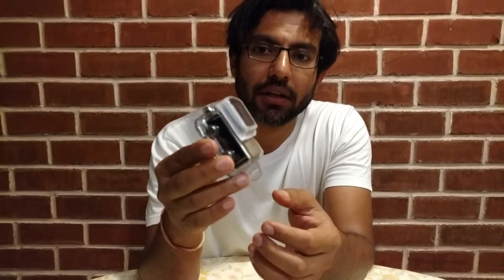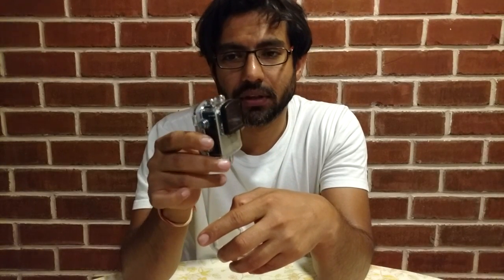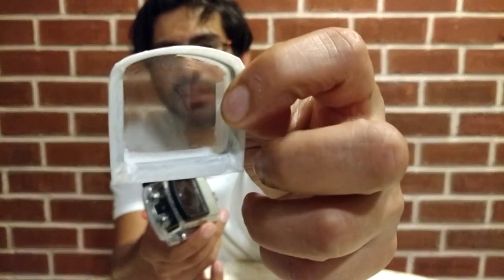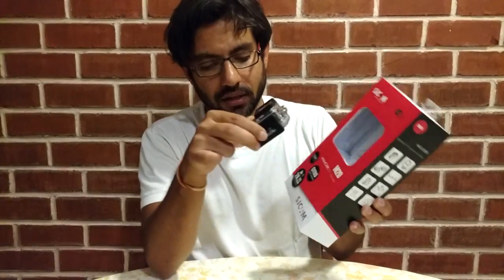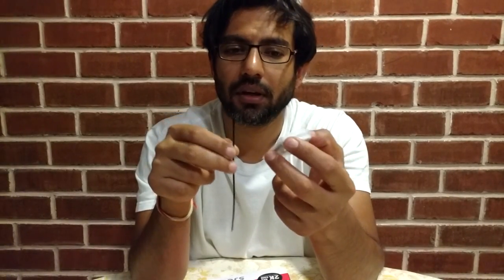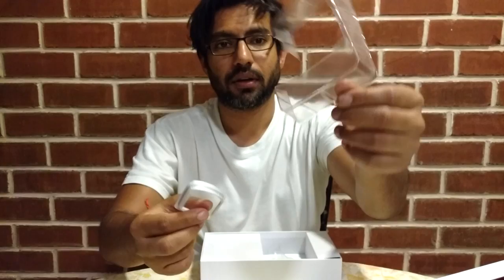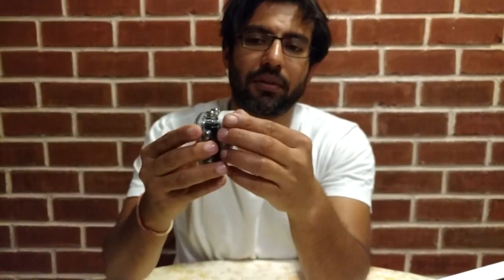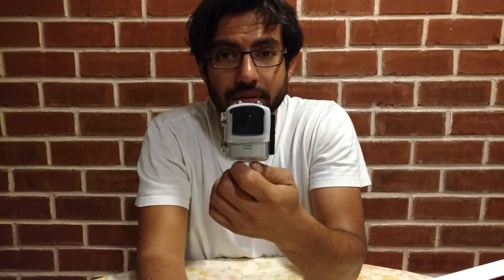Sjcam M20 waterproof housing lens cap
A simple cap made to protect the lens cover of the waterproof housing for the Sjcam M20 action camera...